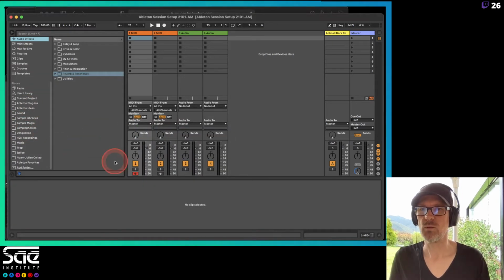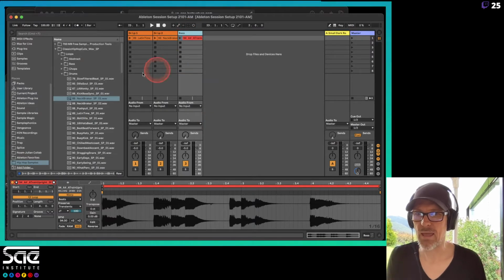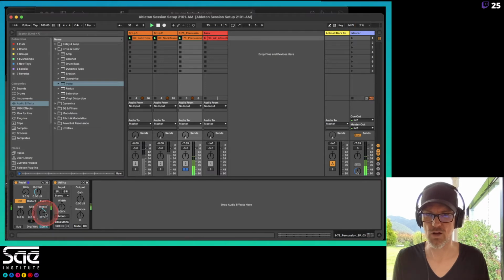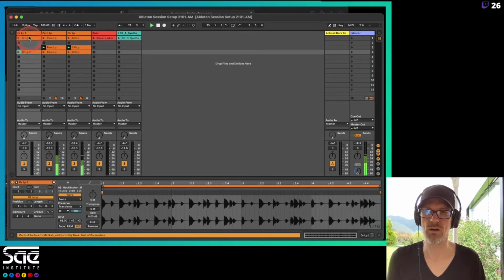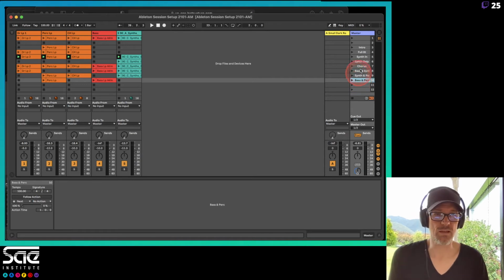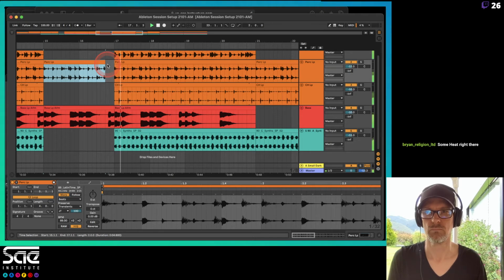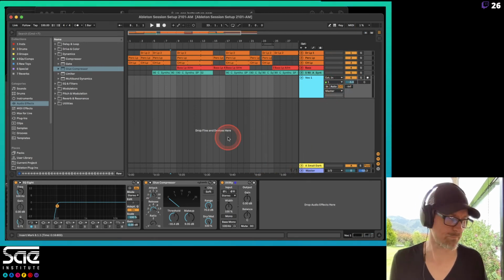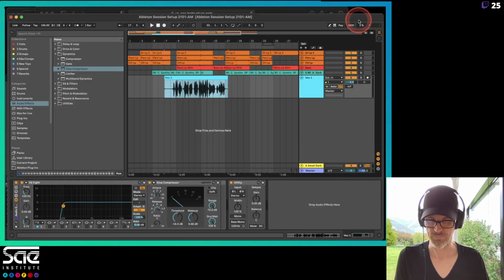03-23-2021 Ableton Live 11 Session Setup Making a Song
This video is a top-to-bottom look at creating a song idea in Ableton Live using only audio clips. Learn how to bring in audio from the Browser, set it all up in the Session View, then record a basic song layout into the Arrangement View.